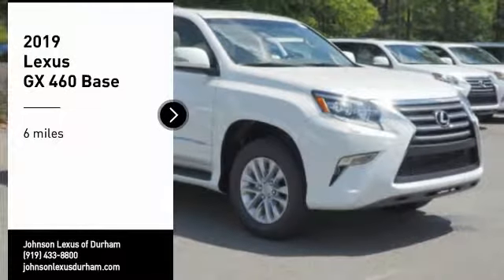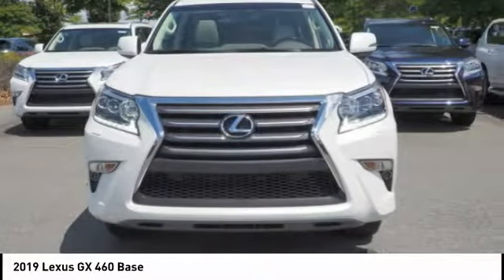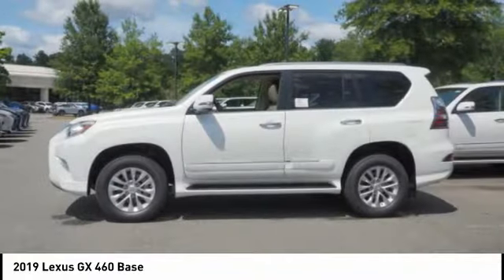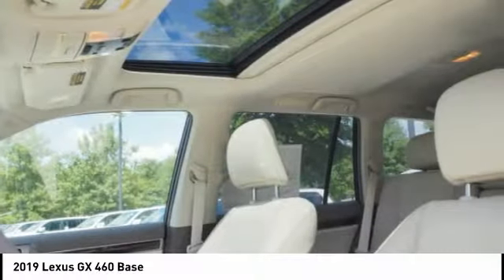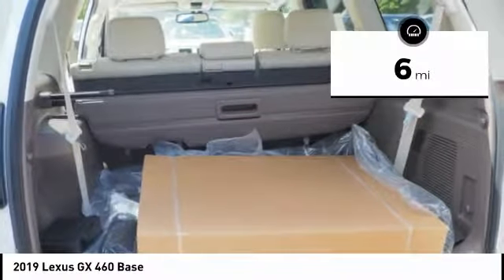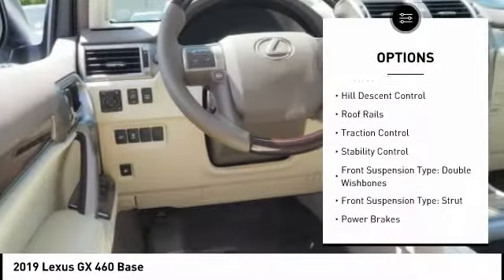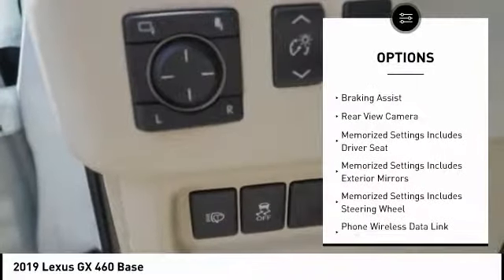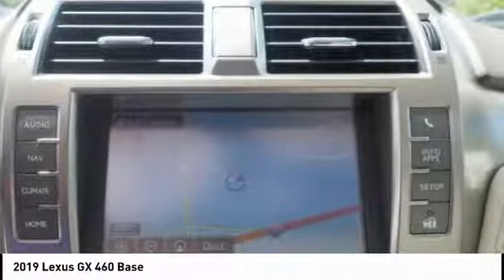2019 Lexus GX 460 for sale in Durham NC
2019 Lexus GX 460 for sale in Durham NC - Stock # D51474
Year: 2019
Engine: 4.6L V-8 cyl
Transmission: 6-Speed Automatic with Sequential Shift ECT
MPG Range: 15/18
Exterior Color: Starfire Pearl
Interior Color: Ecru
Address:
VIN: JTJBM7FX7K5235931